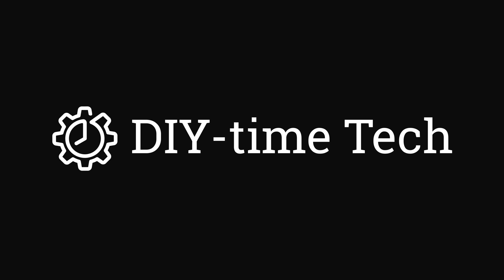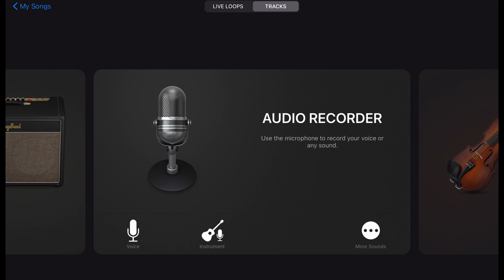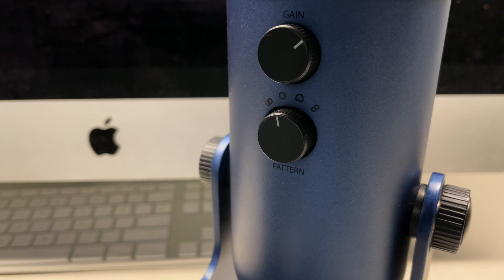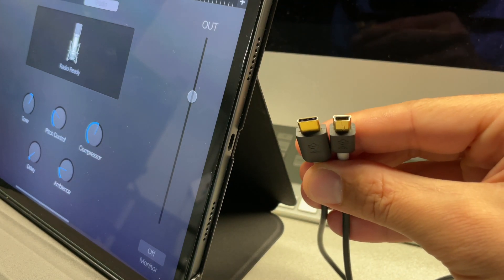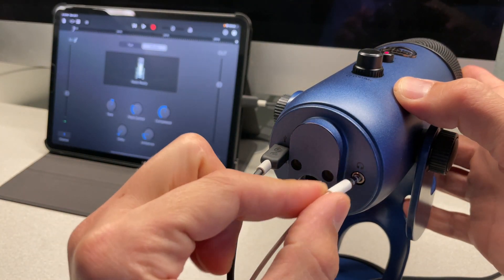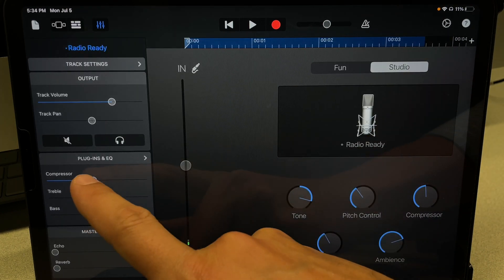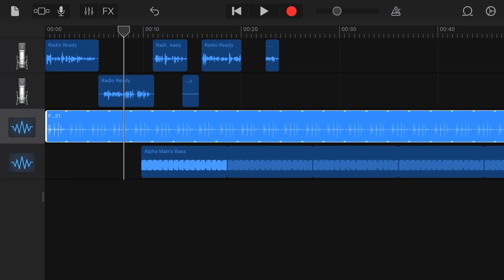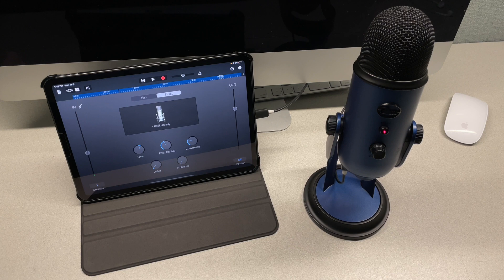How to record high quality voice over on your iPad using Blue Yeti USB mic.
You can find equipment used in this video here:
USB microphone
USB cable for microphone
Lightning to USB adapter
iPad Pro M1

Lear how you can quickly and easily record and edit high quality sound, voice overs and musical instruments on your iPad Pro using a USB microphone. I am personally using Blue Yeti USB microphone in Midnight Blue color. It is reasonably priced, but records amazing studio quality sound, has headphones jack and volume control, 3 condenser capsules, 4 recording patterns, gain control, etc. I am also using free Garage Band app from the Apple App Store to record and edit multi-track sound projects. It has multiple built in sound profiles, or you can manually adjust the setting both before and after the recording. You can save your recording as a file or the entire project, or export it into another app, such as iMovie. You can save your recording to iCloud, on the thumb drive or locally on your iPad.